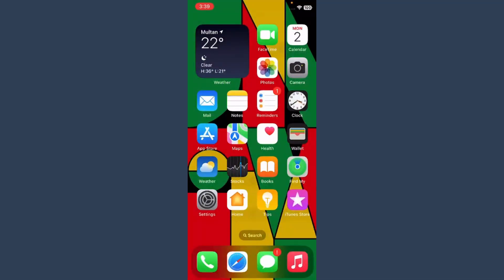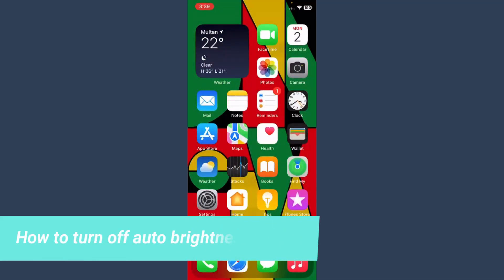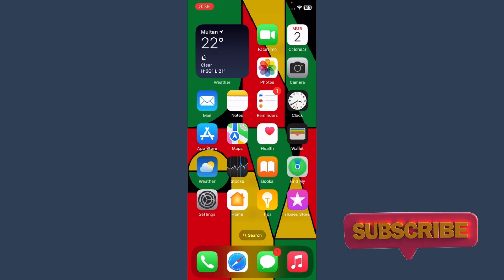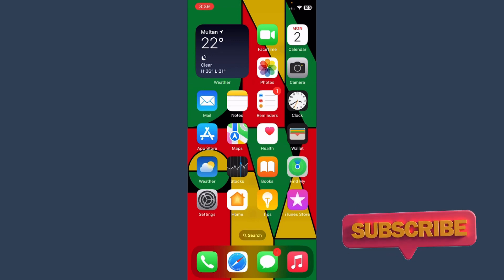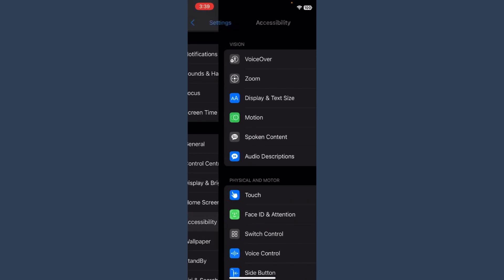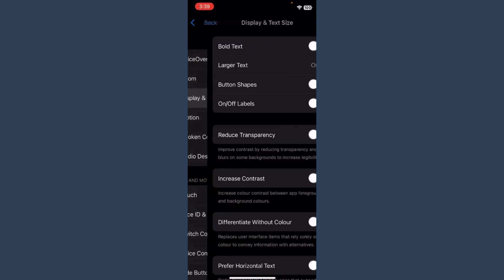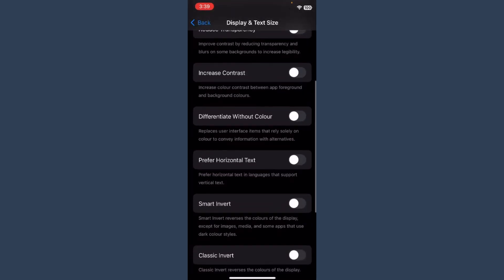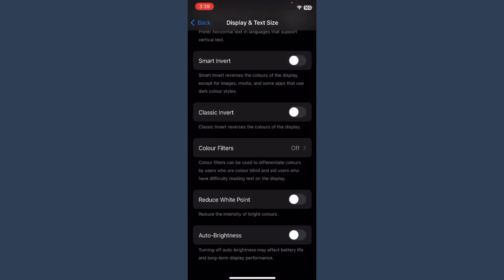How to turn off auto brightness iPhone 14/15 (iOS 17)